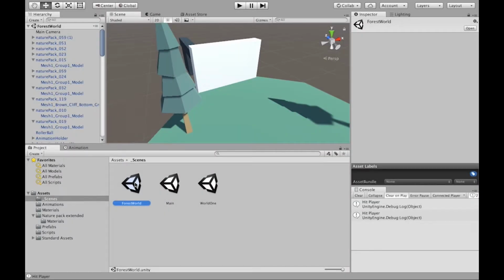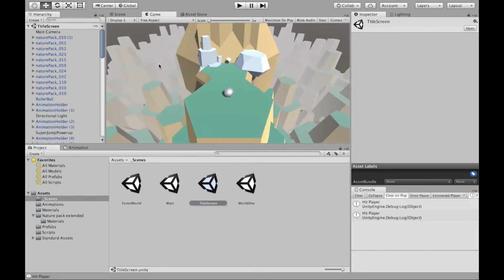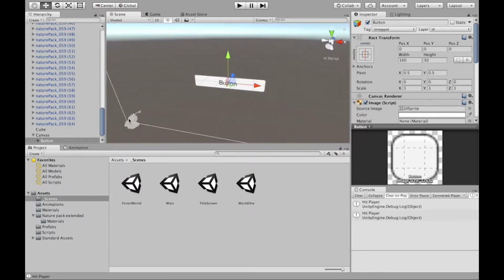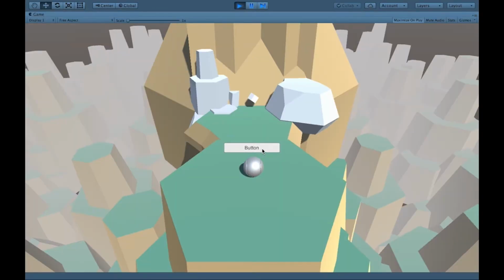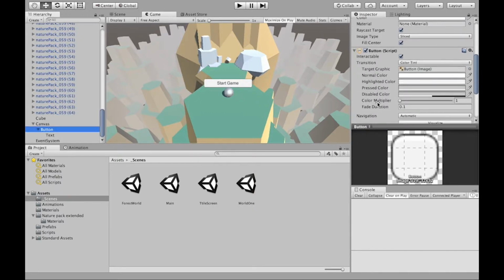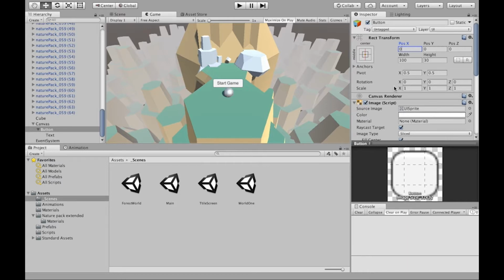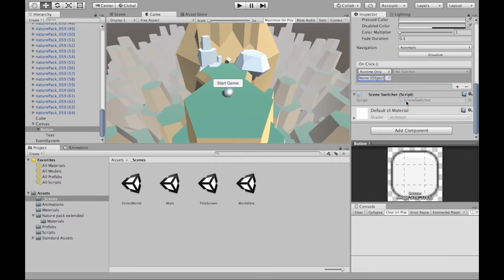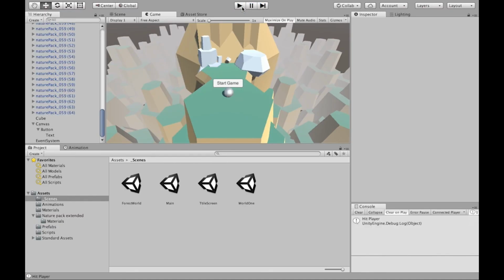ACM Studio | New Worlds and UI: Making a Start Screen (Part 7 of 8)